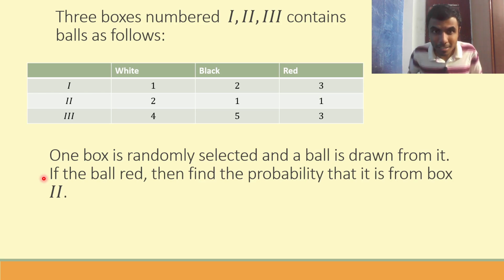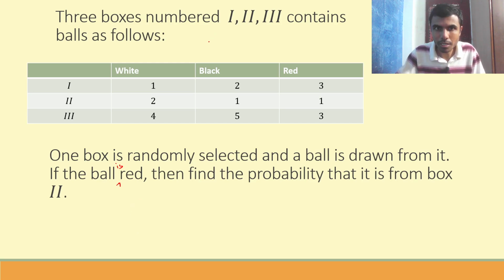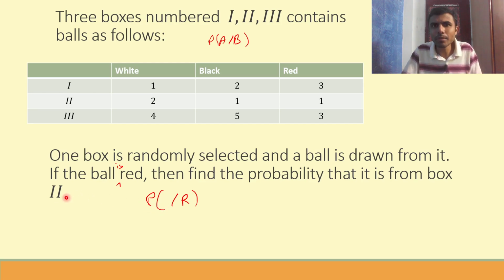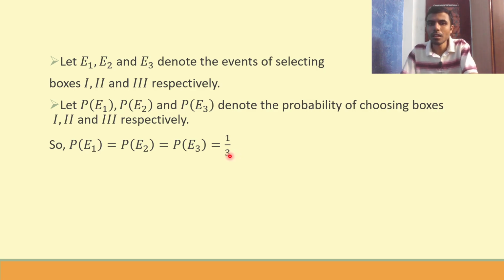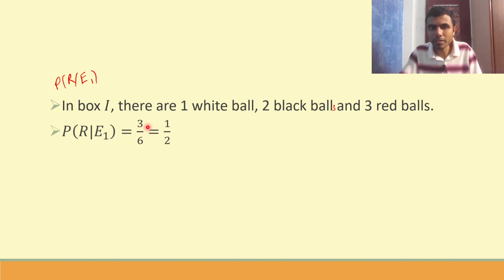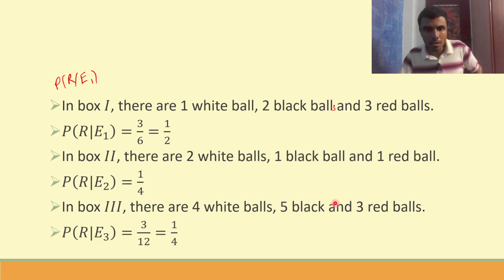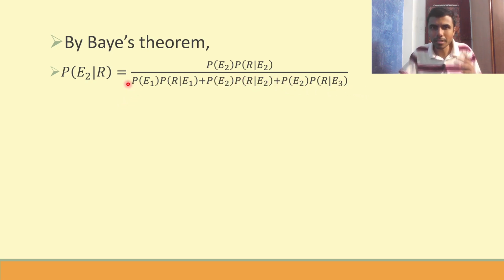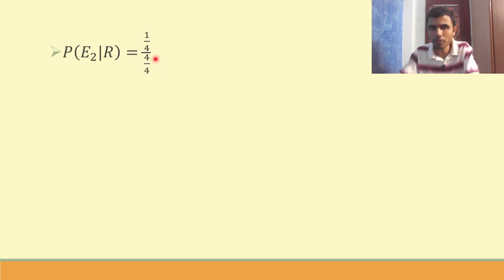Maths 2A Probability Question 5 | Baye's Theorem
Three boxes numbered  𝐼,𝐼𝐼, 𝐼𝐼𝐼 contains balls as follows:

One box is randomly selected and a ball is drawn from it. If the ball red, then find the probability that it is from box 𝐼𝐼.

Probability 7 Marks Question